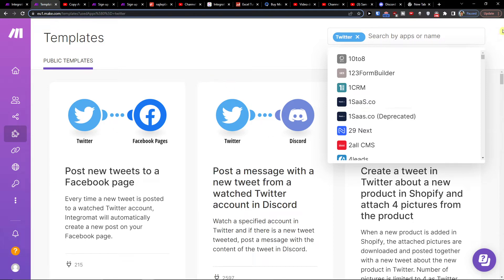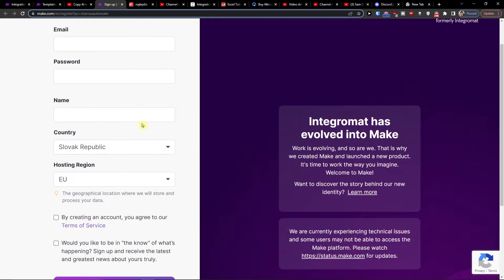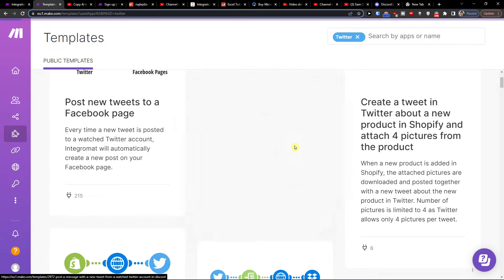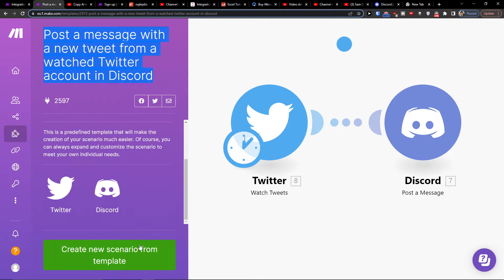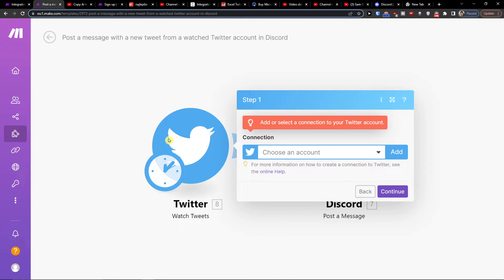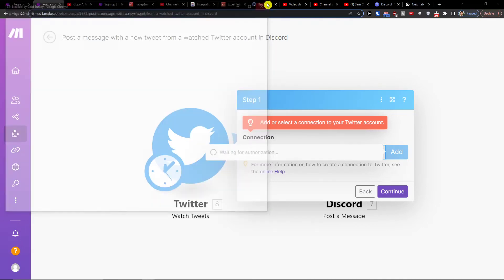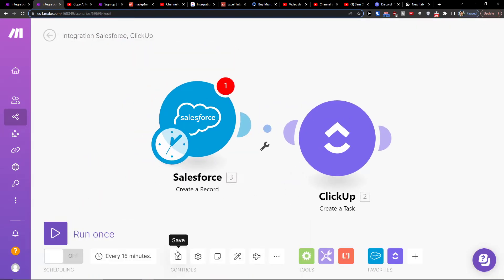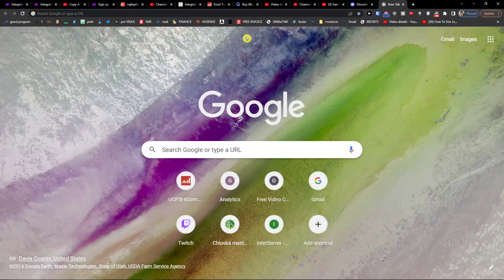How to Post a tweet from a Twitter in Discord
In this video you will find out How to Post a tweet from a Twitter account in Discord